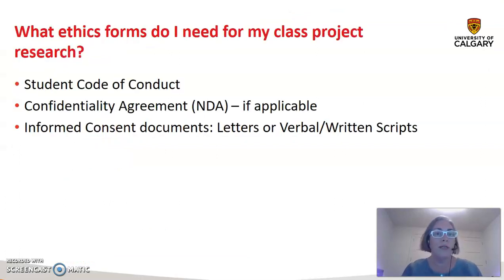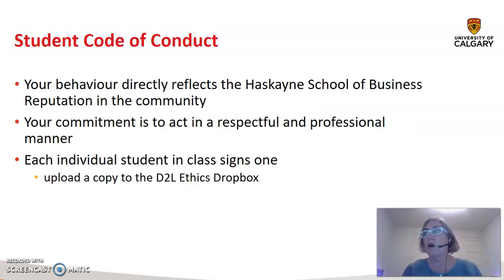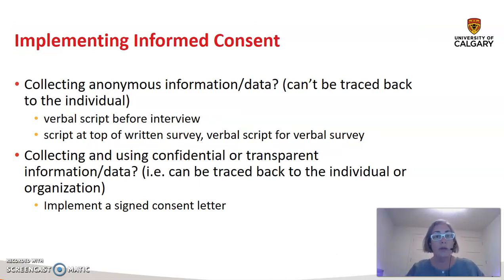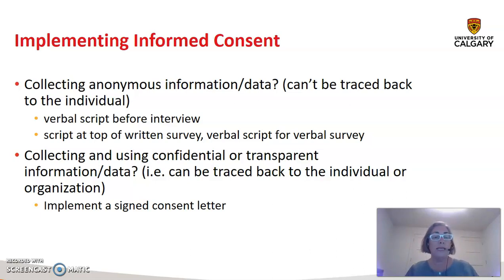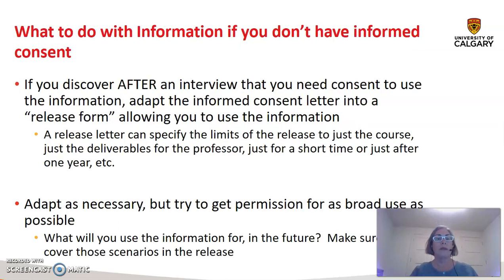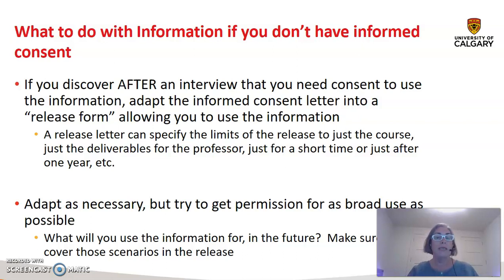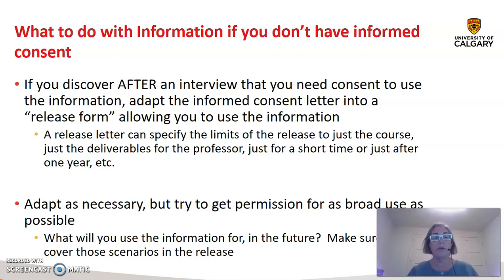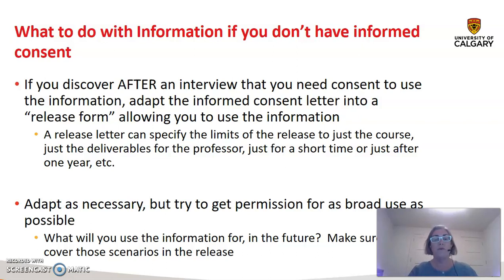Implementing Research Ethics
The templates and samples for implementing informed consent should be provided by the instructor.  This video reviews the key documents, briefly explains how to use them, and reminds students to upload copies of all documents to the D2L dropbox for research ethics.